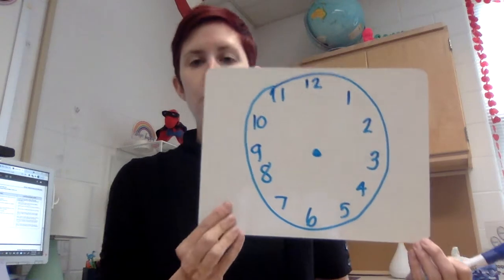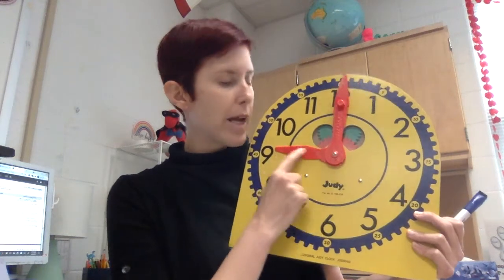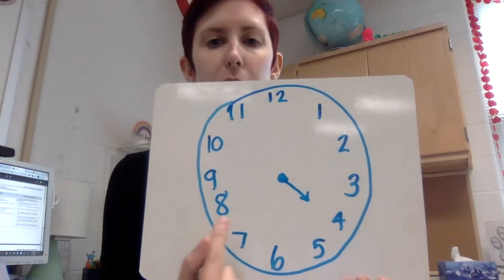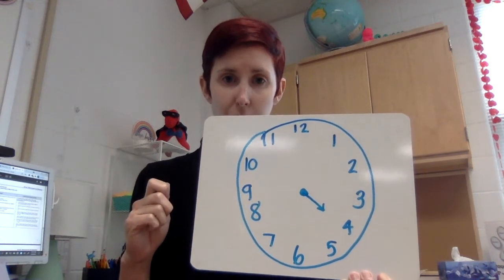Wednesday, June 2nd -Telling Time to the Hour Part 1